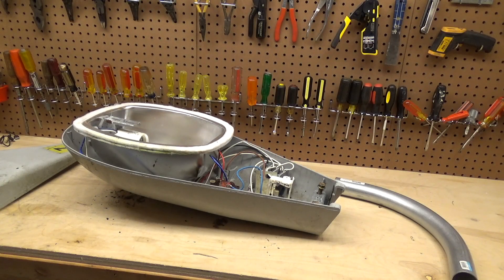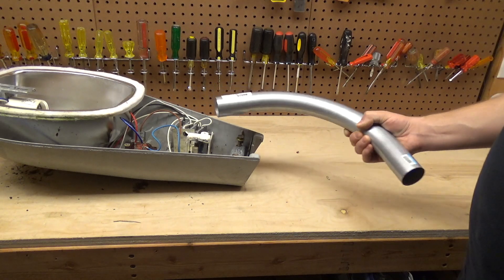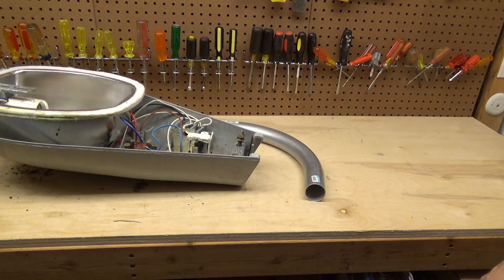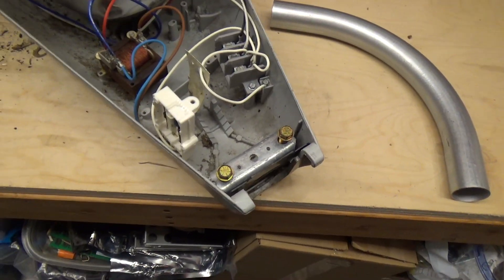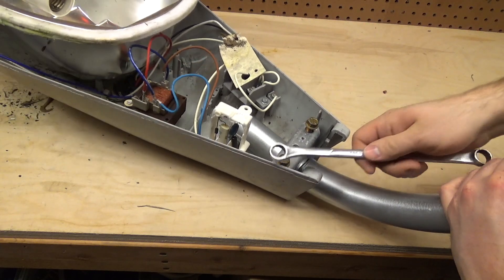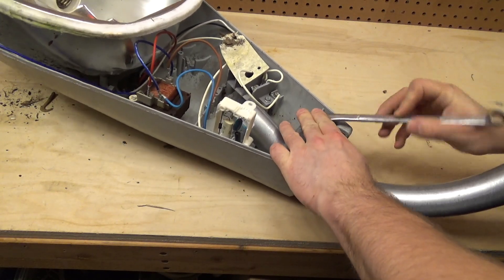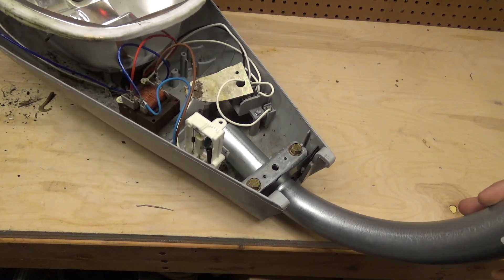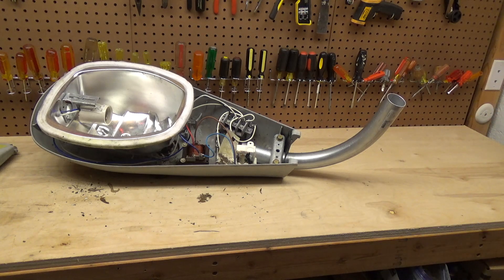Street Light Mounting Pole Idea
I found some 1 1/2" conduit pipes at the The Home Depot that were exceptionally strong and seemed perfect for mounting street lights. Here we test the pole in regards to the mounting apparatus inside the light, and it seems to take the pole nicely. 8' sections of this conduit are readily available. My only concern will be binding the 8' straight section to the 90 degree bend that goes into the light. There are couplings at the store but I'm not sure they will be strong enough as the typical use case for this type of conduit really doesn't involve bearing any weight.